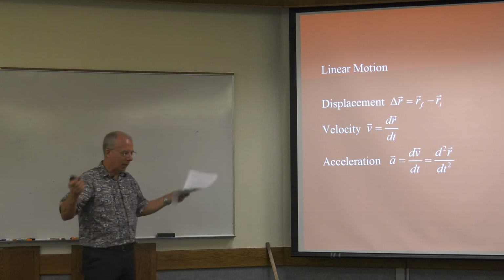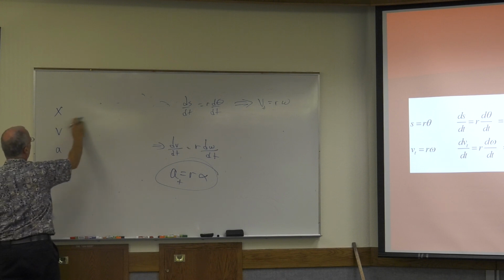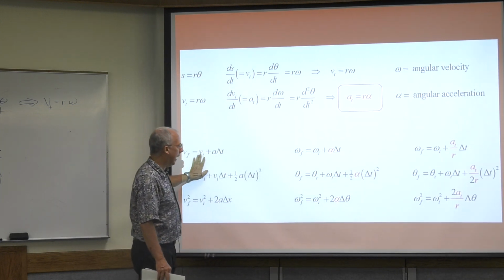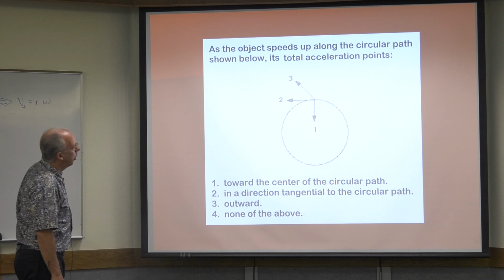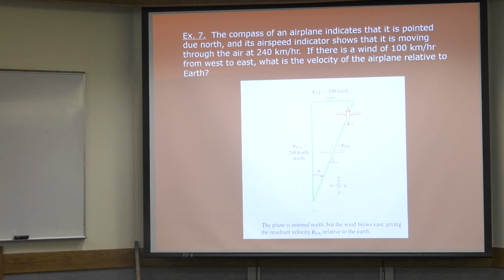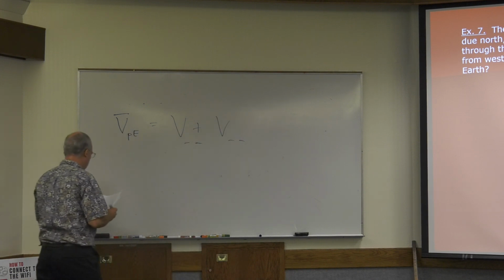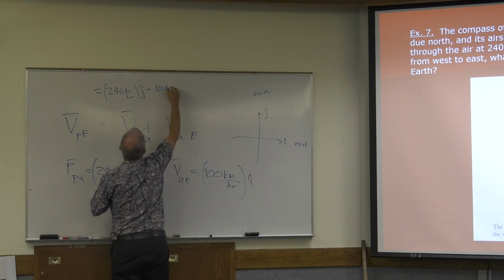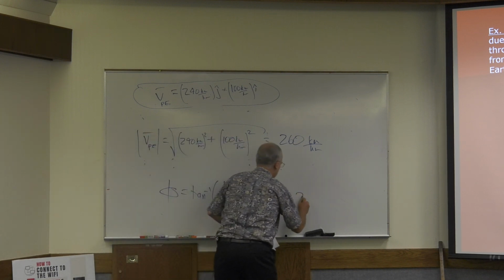P121 Ch. 4-6